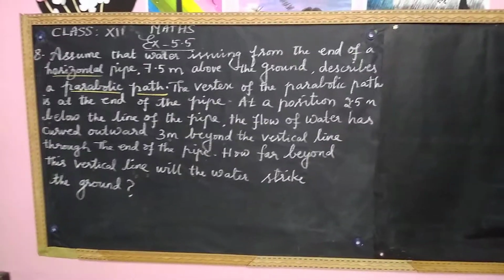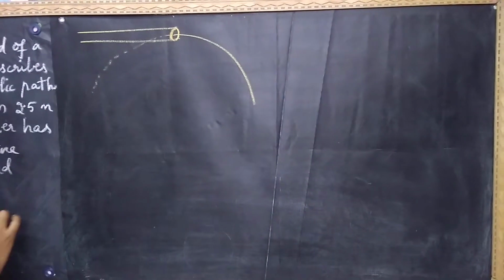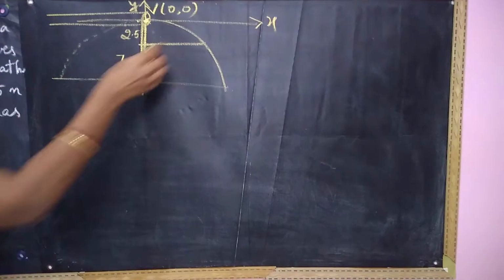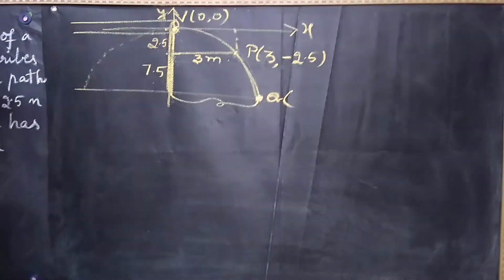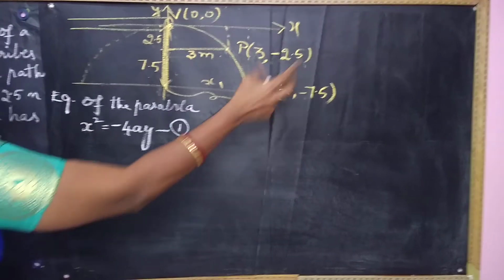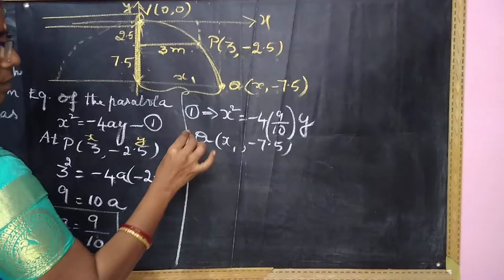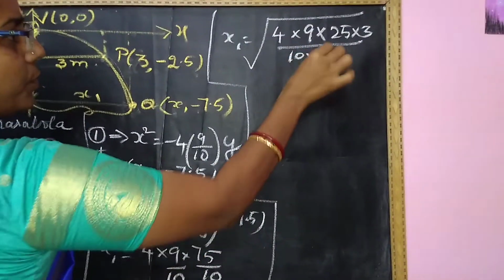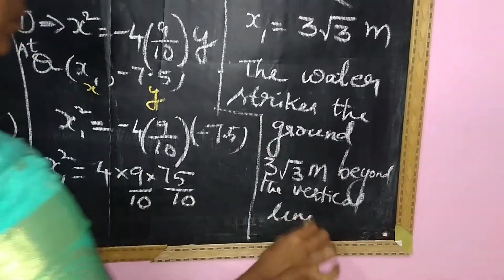CLASS 12TH /MATHS /UNIT 5 /EXERCISE 5.5 /Q.NO.8,/Assume that the water issuing from